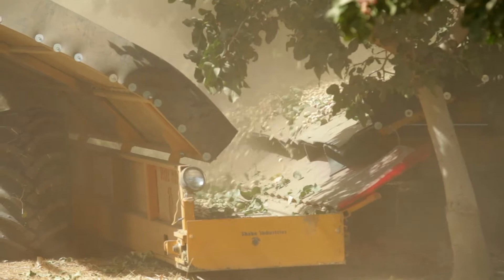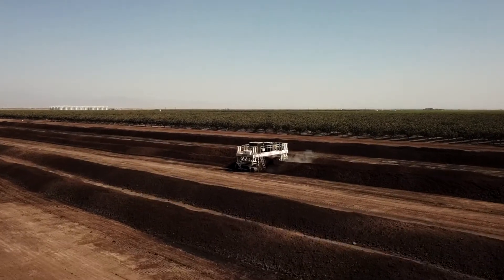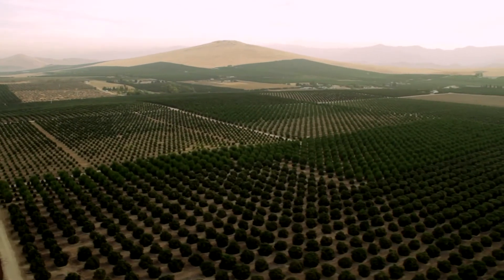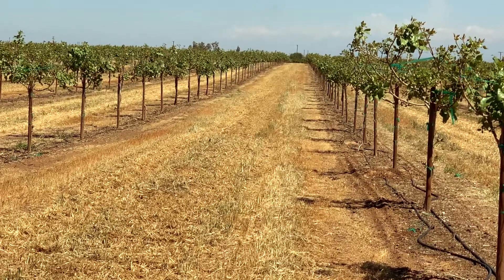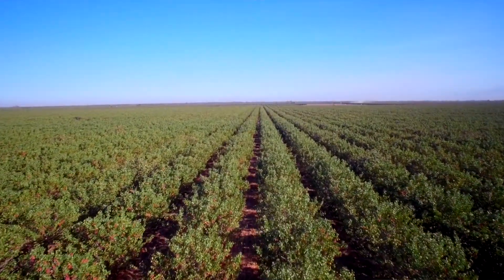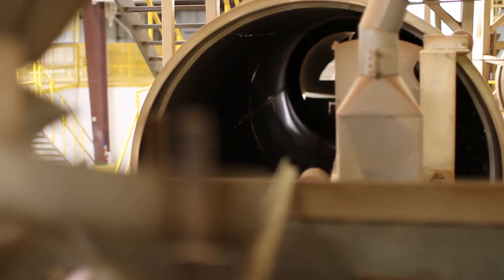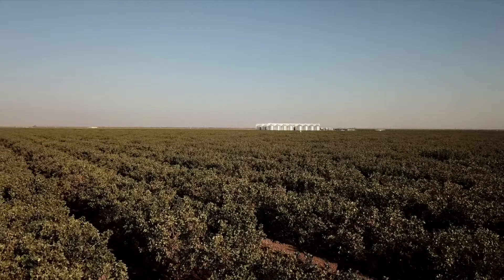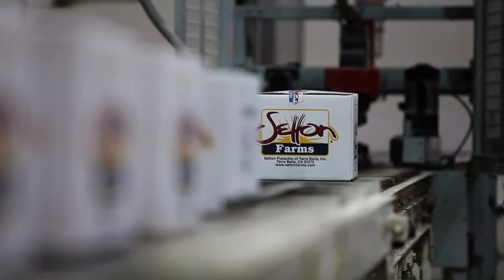Setton Farms Segment 5 - Sustainability 2021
Setton Farms Segment 5 - Sustainability